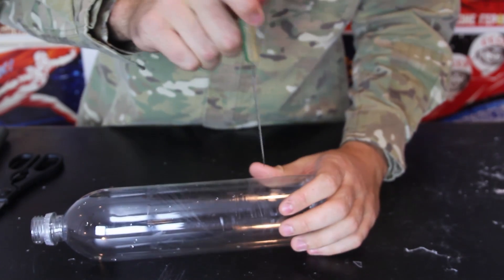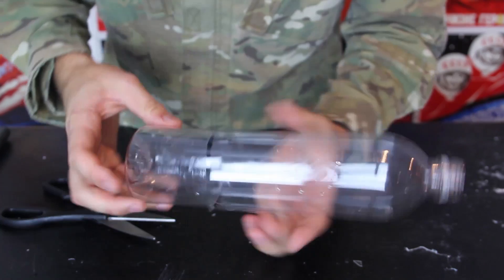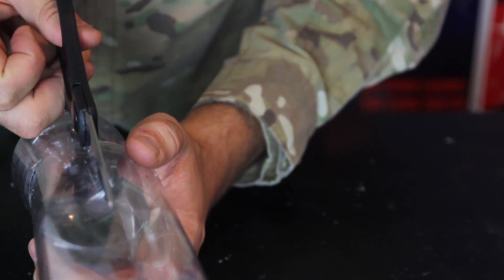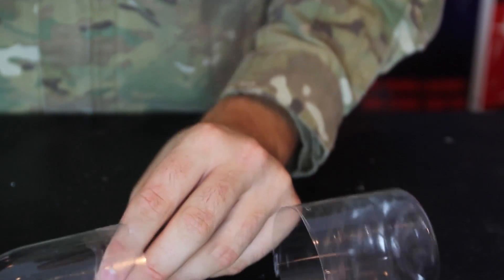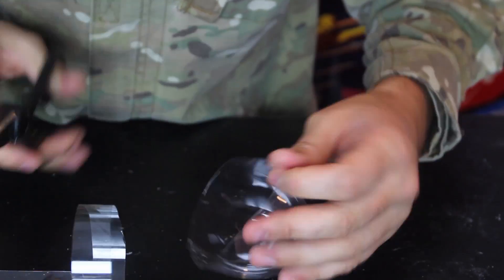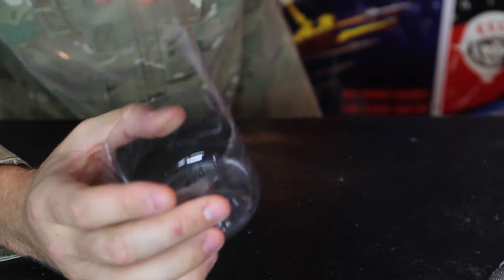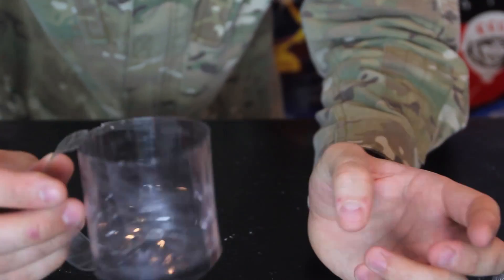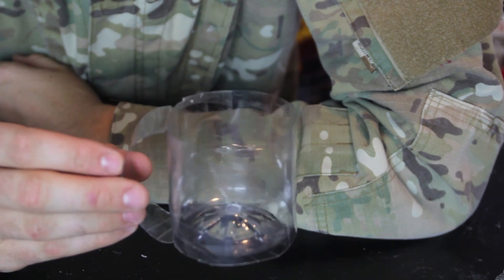How to Make a Recycled Plastic Mug out of a Bottle